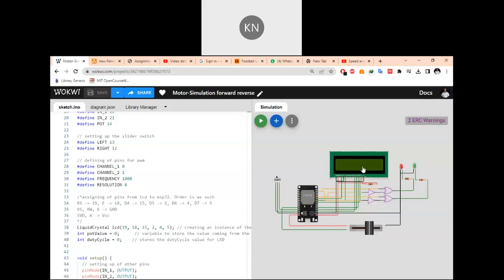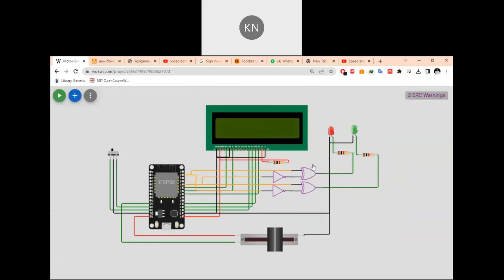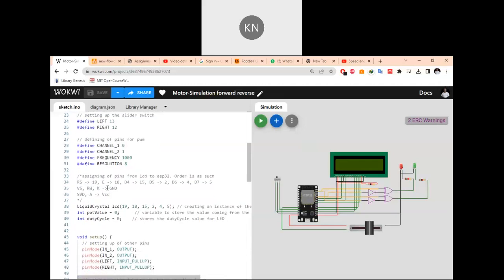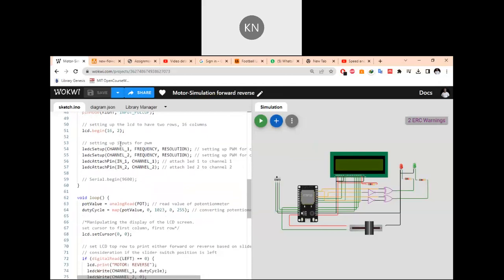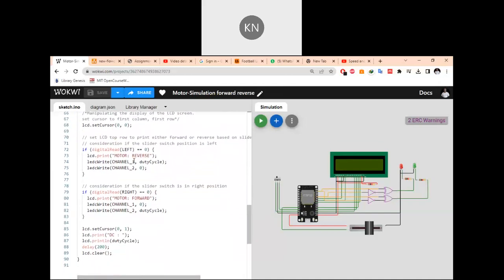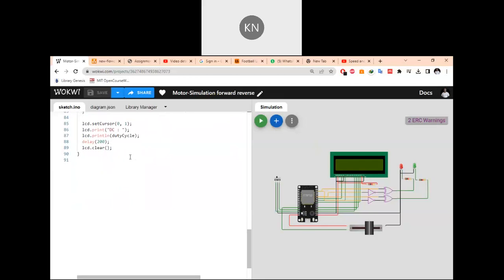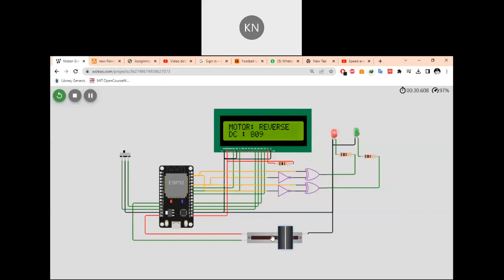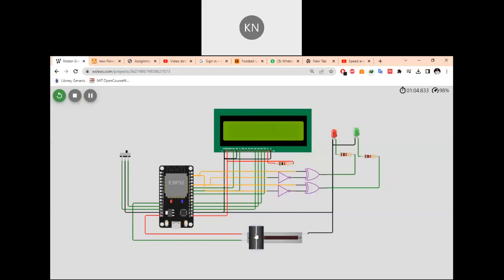Speed and direction control for motor on Wokwi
In this program, we develop a simulation for a two-wheel robot to demonstrate speed and direction control making use of the ESP32 microcontroller and simulation devices provided on the Wokwi platform. The components used for this simulation include; a slider switch, an ESP32 microcontroller, a 16x2 LCD screen (lcd-1602), 2 LEDs, logic gates (2 XOR, 2 NOT), a slider potentiometer and resistors